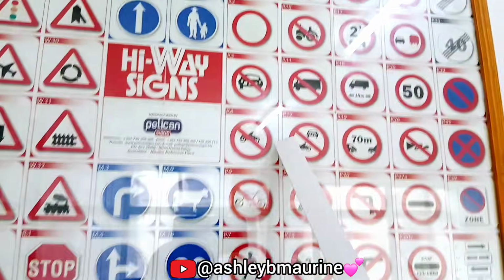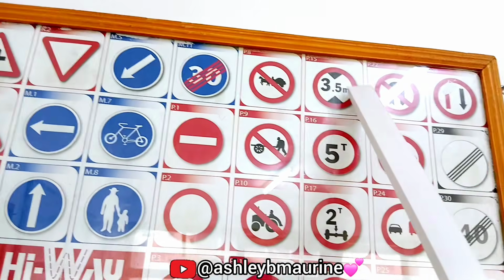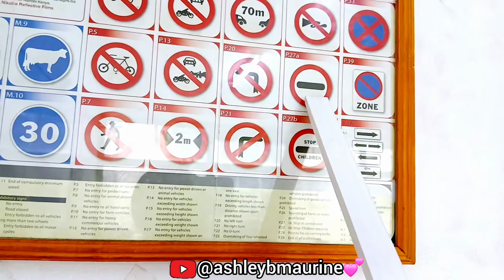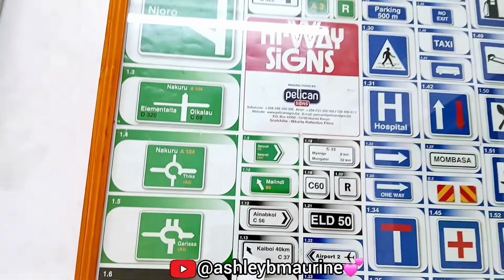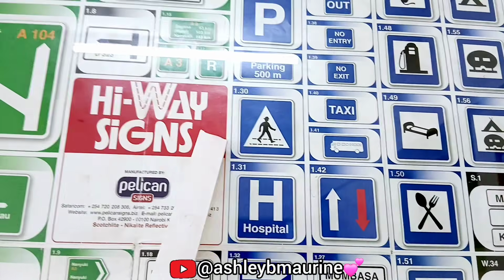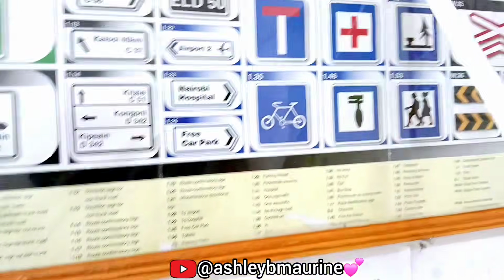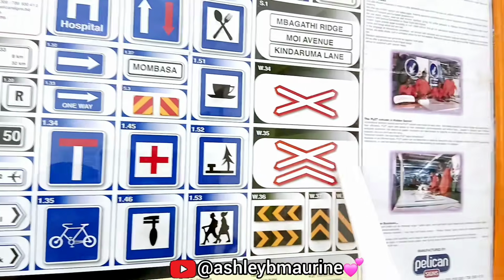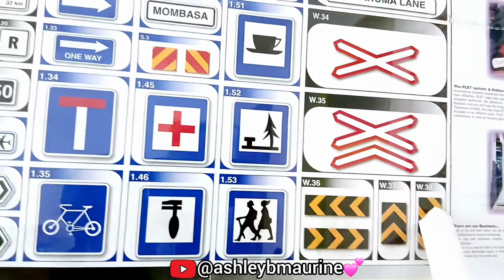DRIVING LESSONS🚘:ALL ROAD SIGNS IN KENYA EXPLAINED🤗|@ashleybmaurine💕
Hey loves😍,above is the driving lessons on all road signs explained and simplified😃. Kindly watch until the end and I am so sure you will learn a lot 🤗.